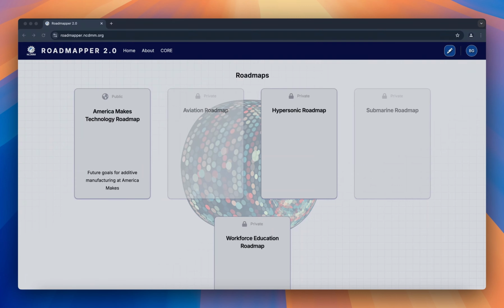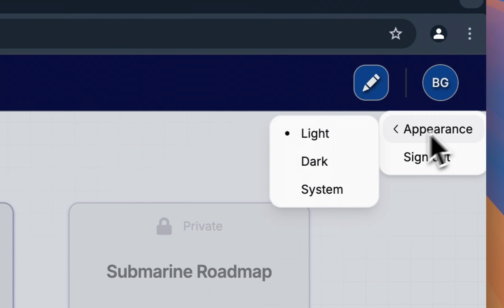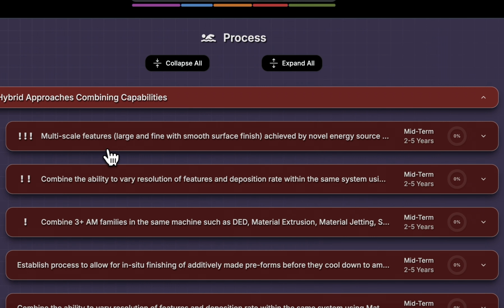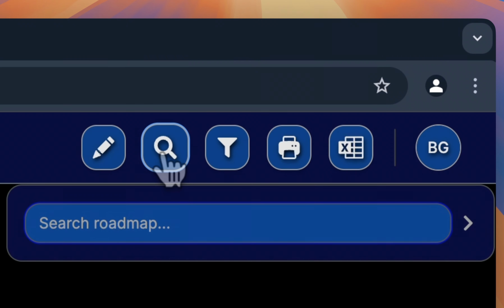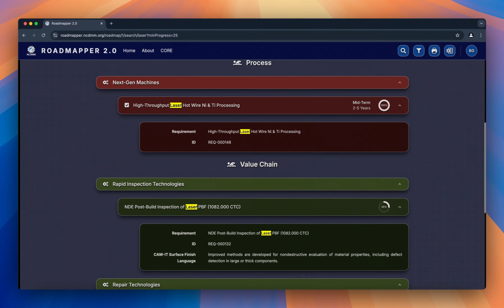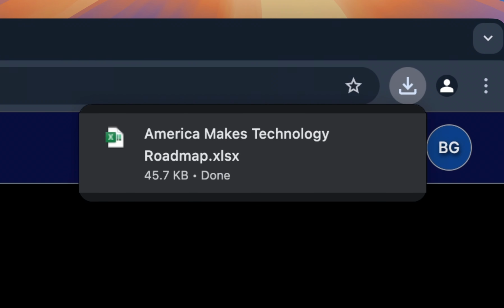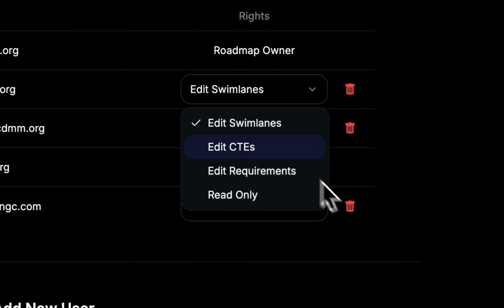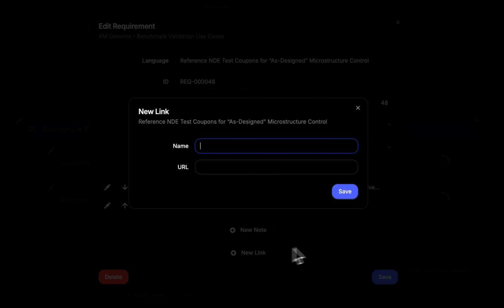Roadmapper 2.0 - MMX Demo Video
A demonstration of Roadmapper 2.0 by NCDMM from MMX 2024